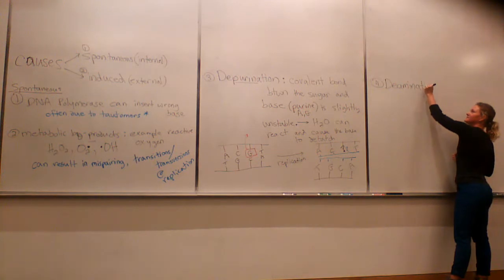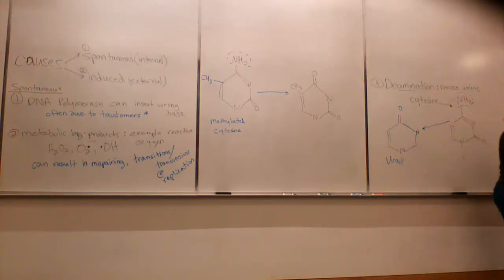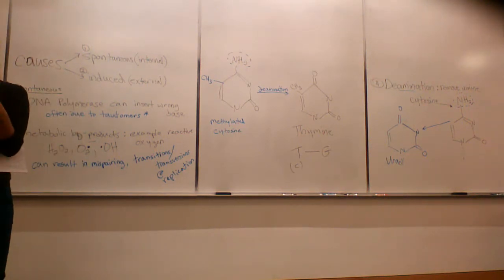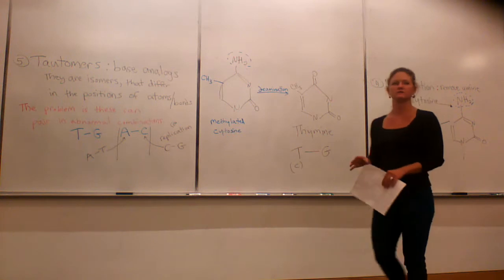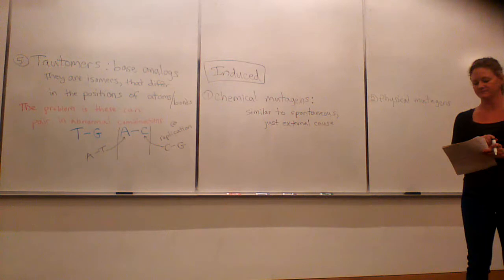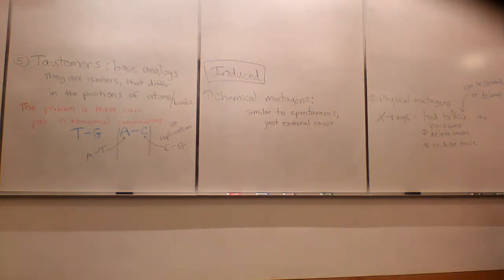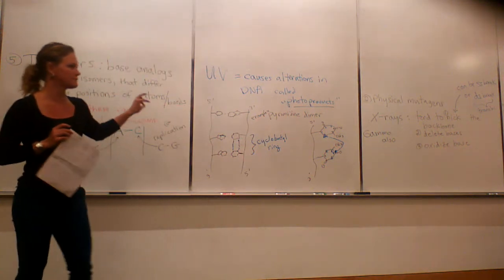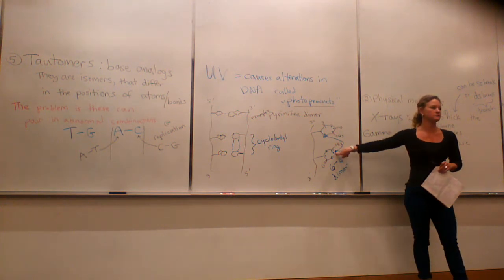Spontaneous Damage 10.29